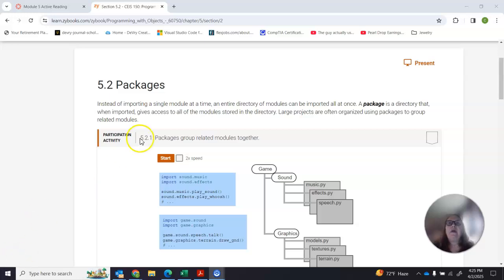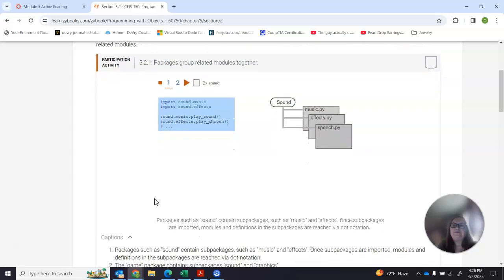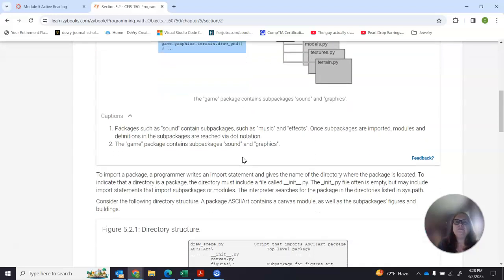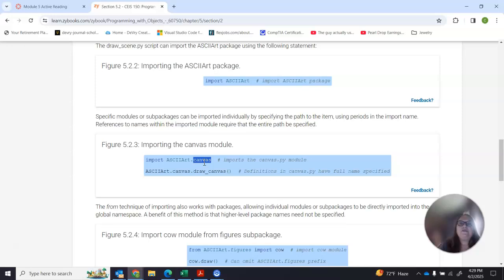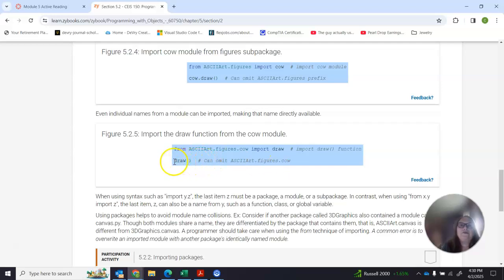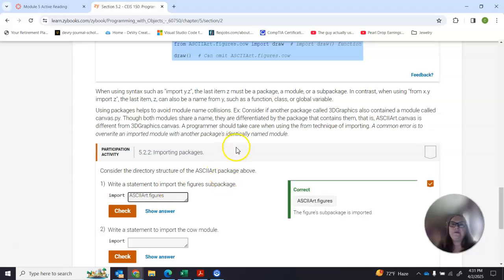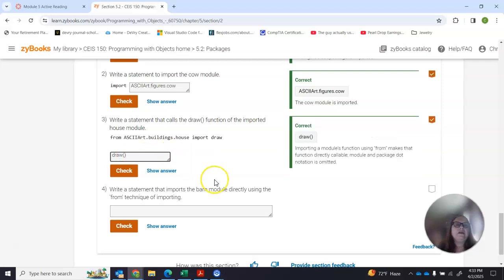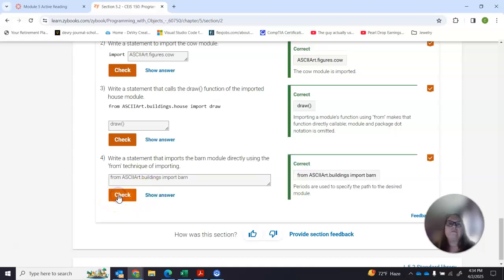CEIS150 5.2 Zybooks